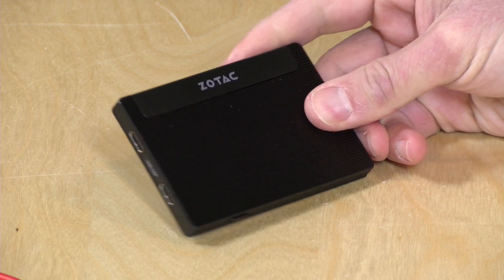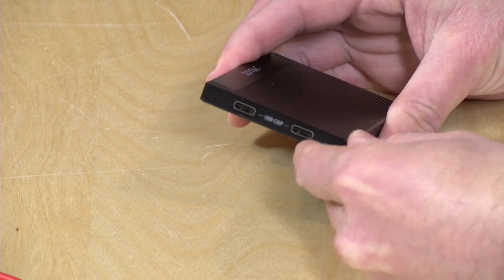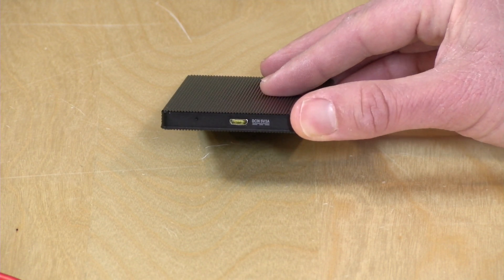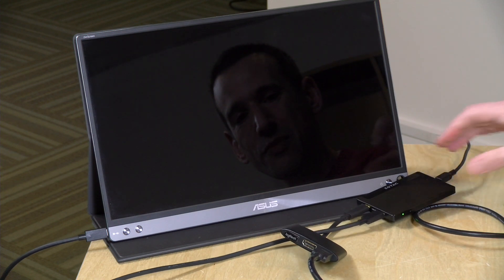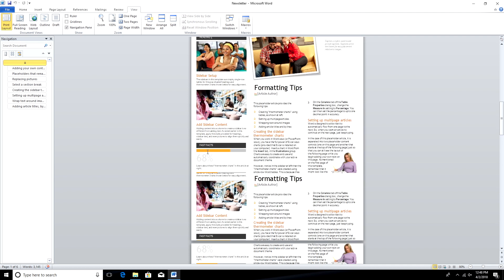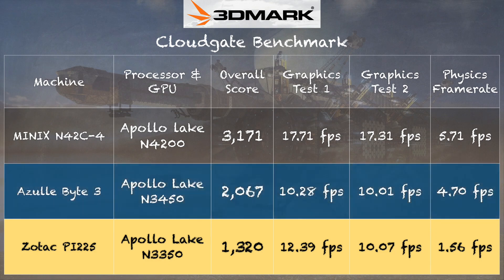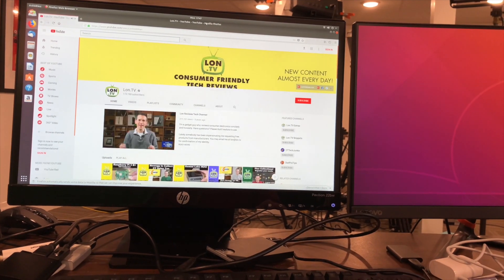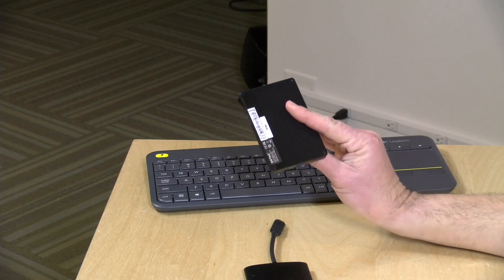A Tiny Windows PC! ZOTAC ZBOX PI225 Review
VIDEO INDEX:
0:00 - Intro
00:44 - Hardware overview
01:27 - Processor, RAM snd storage
01:44 - Limited storage woes
02:27 - USB-C ports
02:56 - Dual monitor support
03:38 - Power limitations
04:45 - Testing an Asus USB-C single cable monitor
05:18 - What happens when power limits are reached
06:31 - Web browsing & Speedometer benchmark
07:27 - Performance: Microsoft Word / Office
07:50 - Gaming: Rocket League
08:24 - Gaming: Half Life 2
08:45 - Gaming: Minecraft & 3DMark Cloudgate Test
09:34 - 3DMark stress test
10:02 - Kodi and HEVC MKV  / Home Theater
10:48 - Linux / Ubuntu & Alternative operating systems

Overall I was disappointed with this one. The size is great but the performance is not. And if you don't mind going a little larger you can get better performance and upgradeable storage with the fanless Byte 3 for the same price.